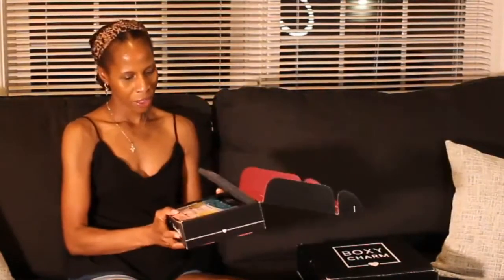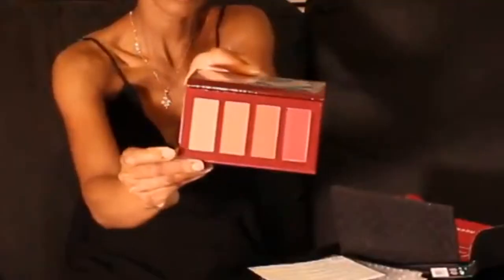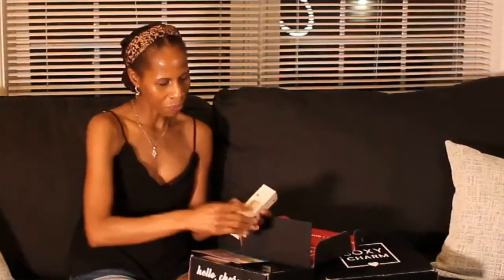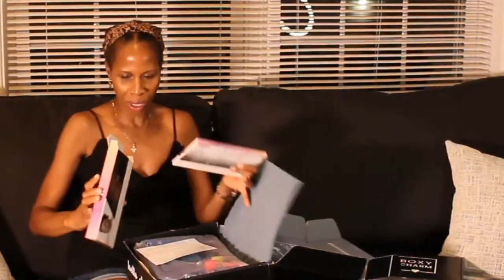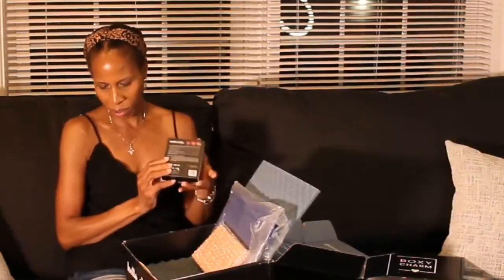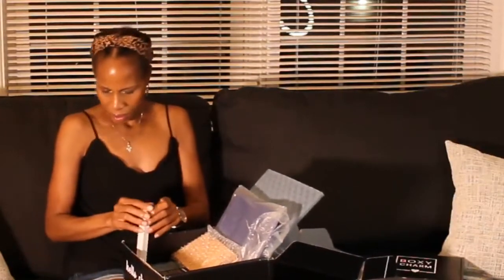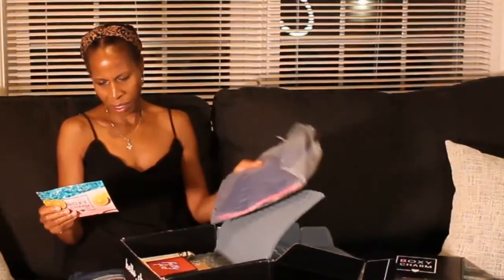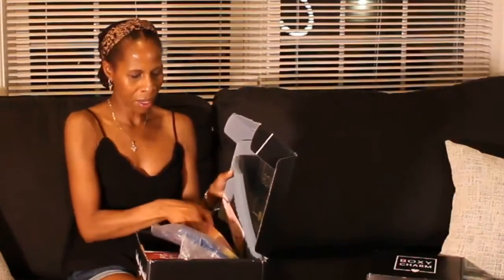BoxyCharm base & premium unboxing! July 2020. Is it worth it?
Hello Friends,

Thank you so much for stopping by. This is my fourth YouTube video. I am still learning as I go along.

Today’s video is my July 2020 BoxyCharm Base & BoxyCharm Premium unboxing.

BoxyCharm Base & BoxyCharm Premium subscription you can choose 1 product in the box every month and for BoxyLuxe you get to choose 1 to 2 products in the box. The products in the boxes range from makeup, skincare, beauty tools and sometimes color cosmetics. Each box has an average value over $120.

Xoxo, Ti

$10 cashback for signing up

$10 off your first box